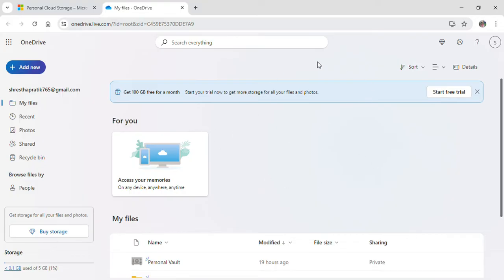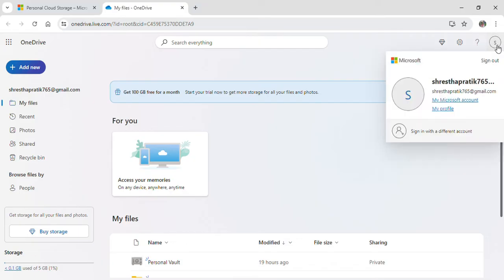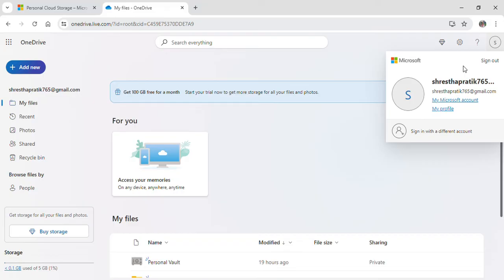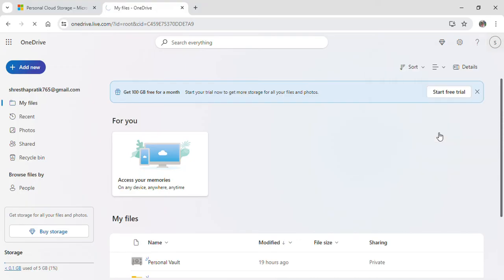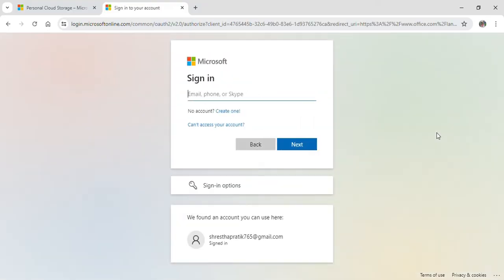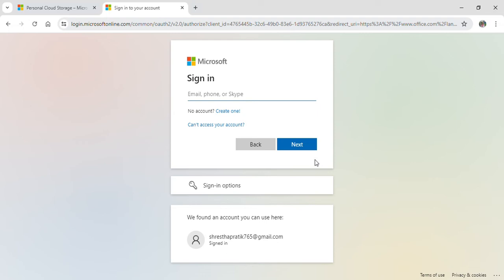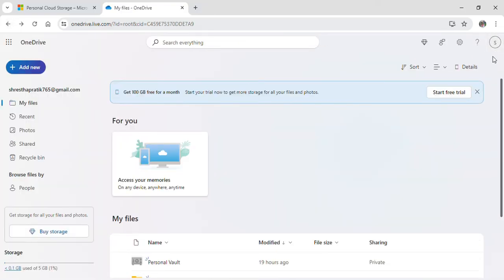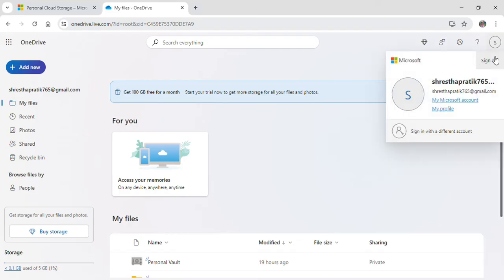How to Sign In/Out on One Drive (2024) | Login In/Out on One Drive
Easily manage your OneDrive account by learning how to sign in and out. Follow this simple instruction to access and secure your OneDrive files.